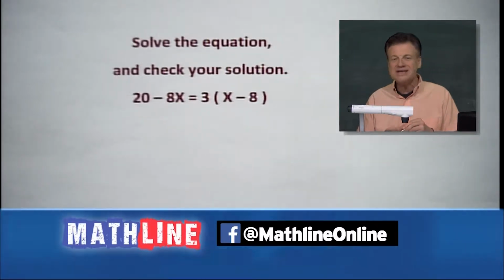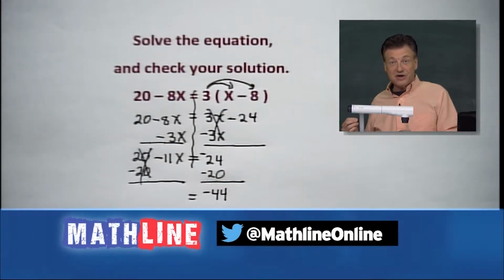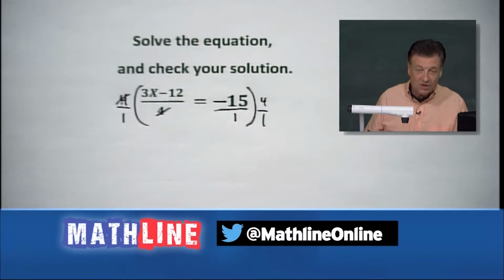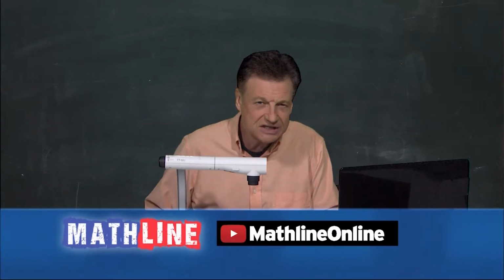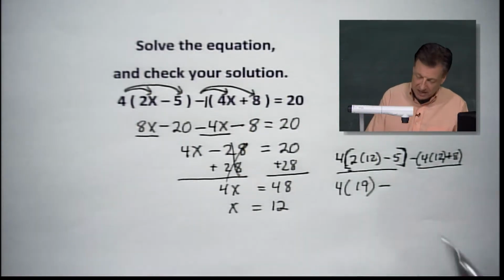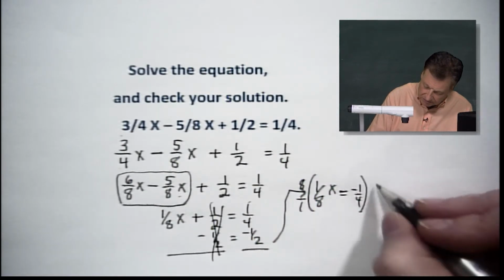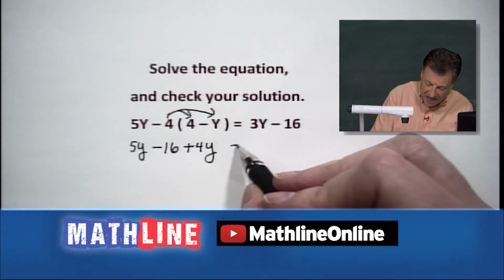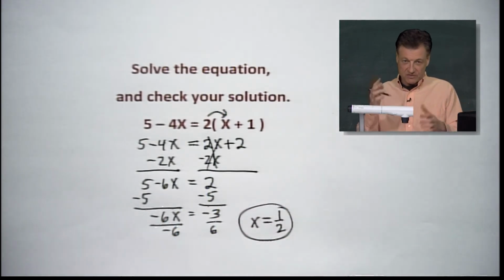Watch Out for Errors! l Mathline Online l Basic Linear Equations